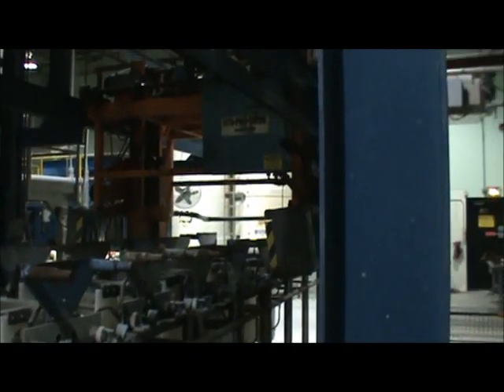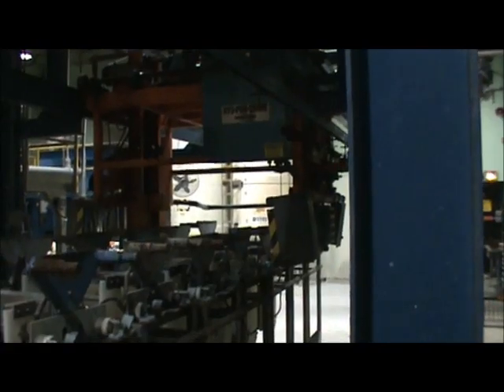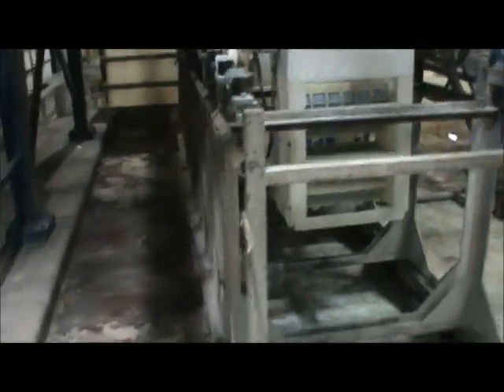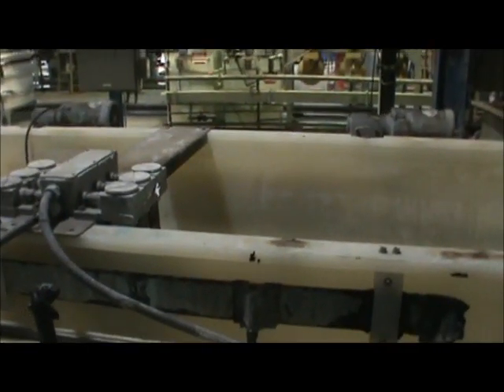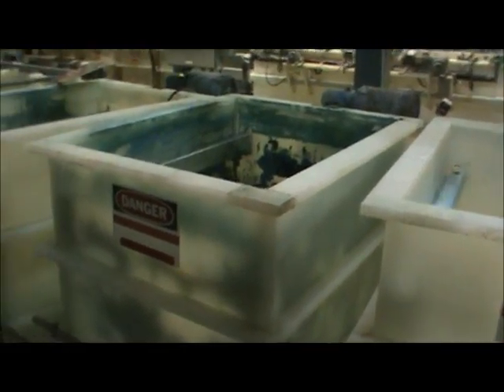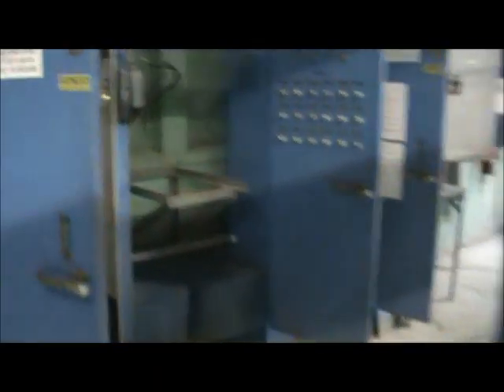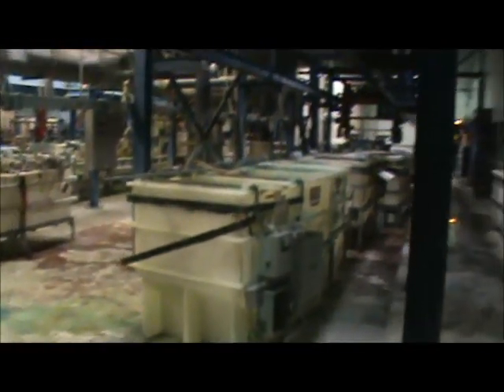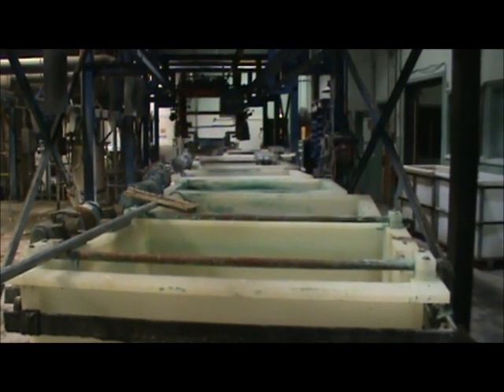Harshaw 20 Station Barrel Automatic Plating Line PL2014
Type                         Barrel Automatic
Manufacturer            Harshaw
Stations                    20
Current Process       Nickel
Size                          Nine 8" x 18" double barrels
Overall Size             105'L x 12'6"W x 12'H
Plating Stations        6
Style                         Programmable

ADDITIONAL INFORMATION
Harshaw Hyd-Pro-Automatic hoist w/ Allen Bradley PLC programmable controller. Single station tanks: 30" D.O.T. x 40" F.T.B. x 52" Deep. Nine 8" diameter x 18"W ID polypro barrels. Two barrels per carrier. Geardrives on tanks. Tank construction is heavy duty polypro & fiberglass design. Plating tanks & cleaner tank includes bussing. Overhead superstructure & uprights w/ festoon cable included. Load/unload conveyor. All tanks are slant bottom for easy cleanout.

Lanco LLC
665 10 Mile NW